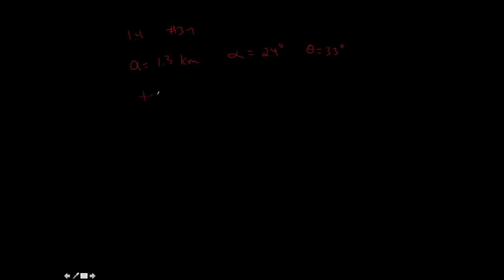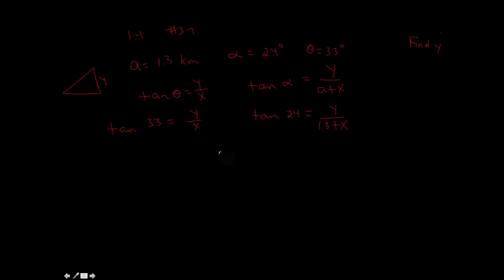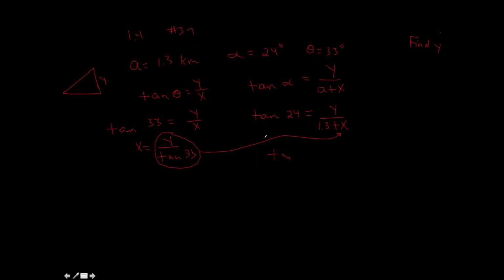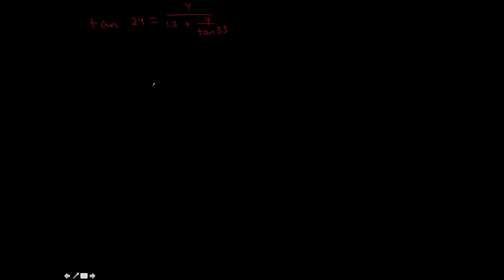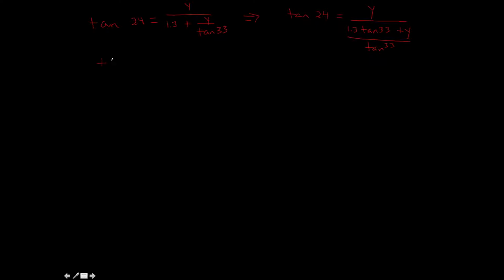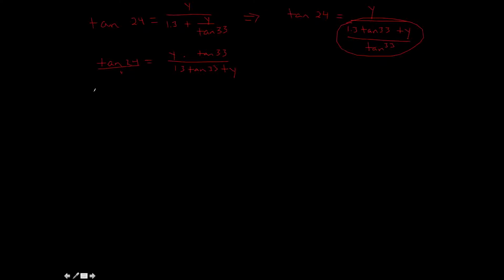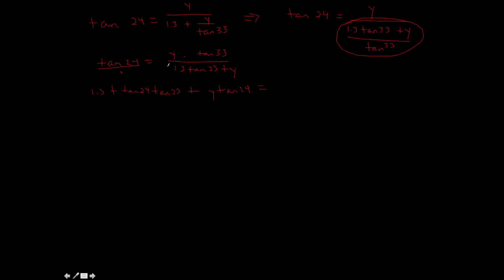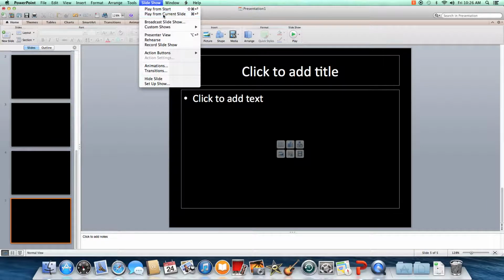MAT 1323 1 4 #37